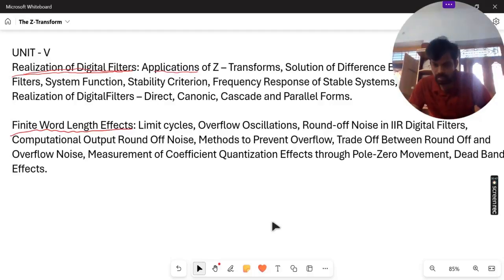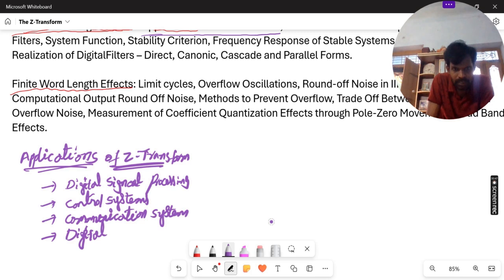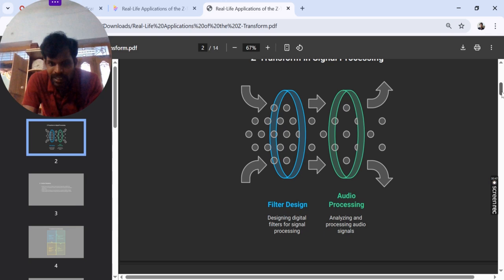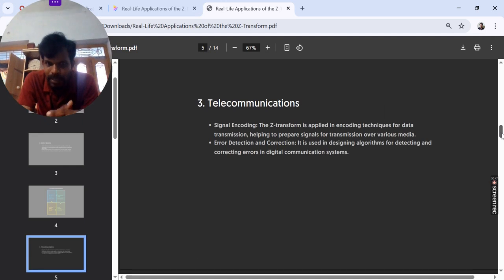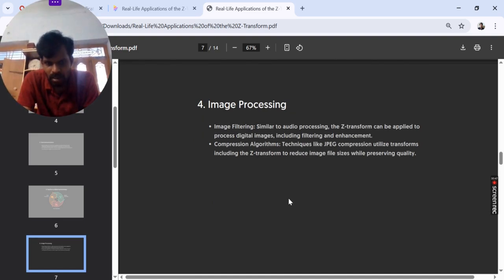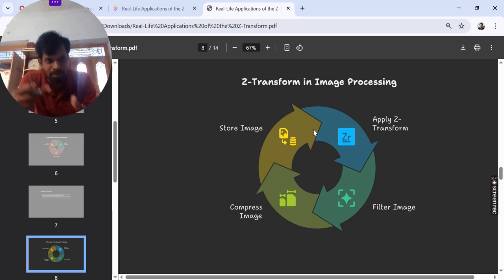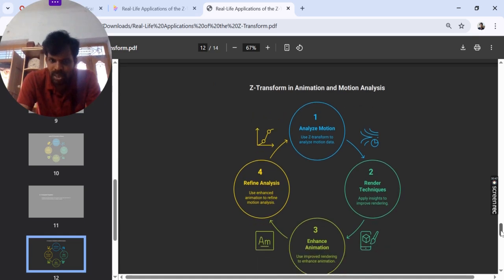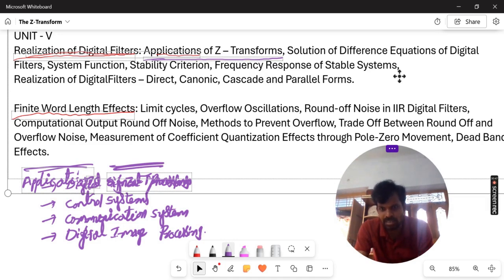Applications of Z Transform